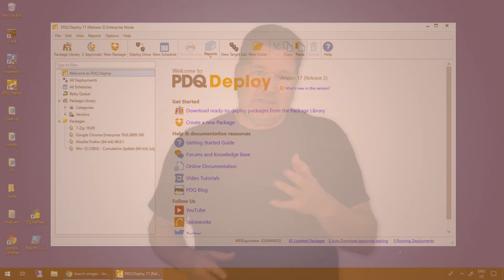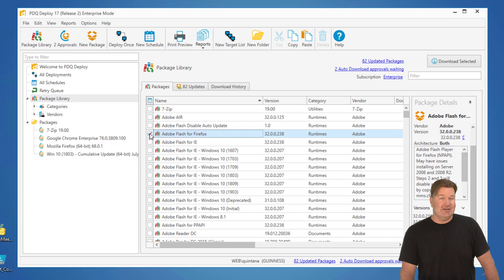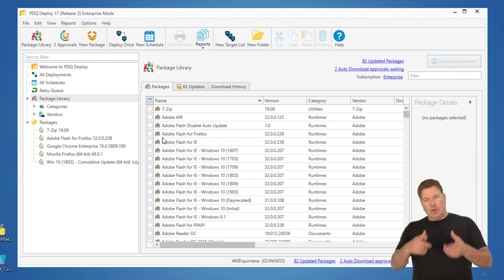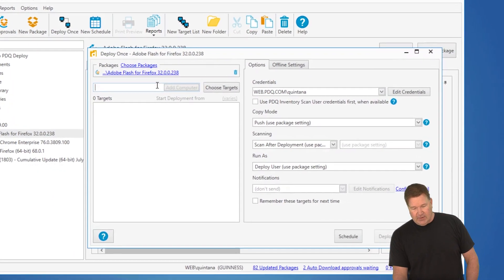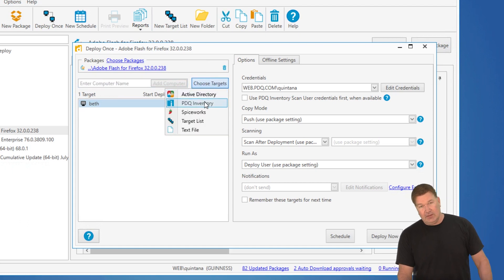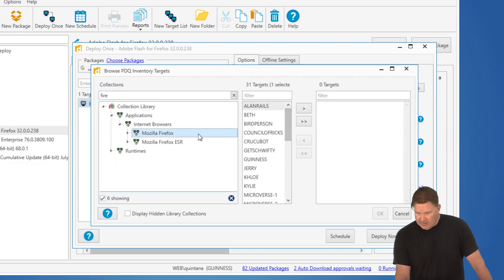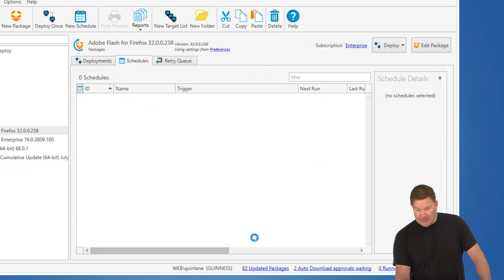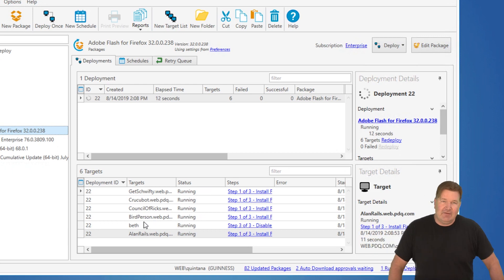Silently Installing Flash on Multiple Machines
Adobe will block Flash content from running in Flash Player beginning January 12, 2021, Adobe strongly recommends all users immediately uninstall Flash Player to help protect their systems.